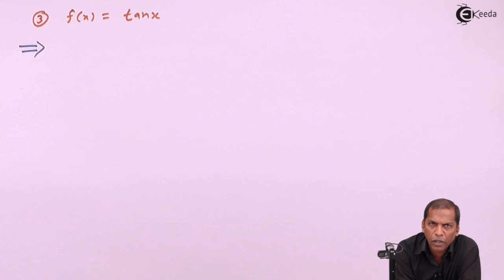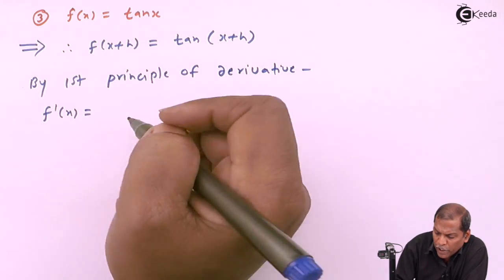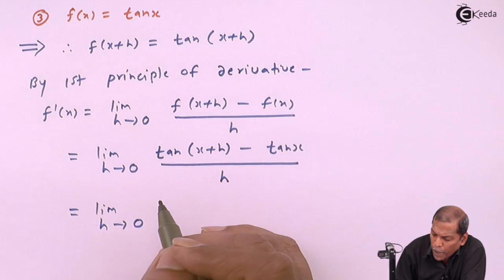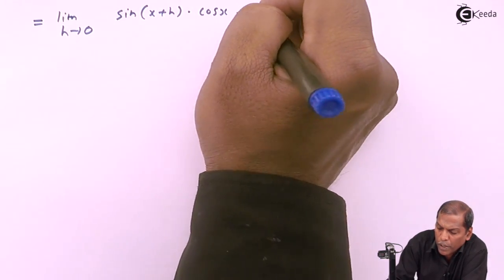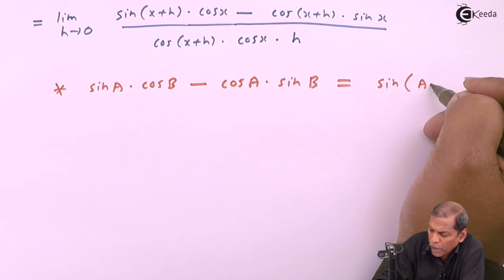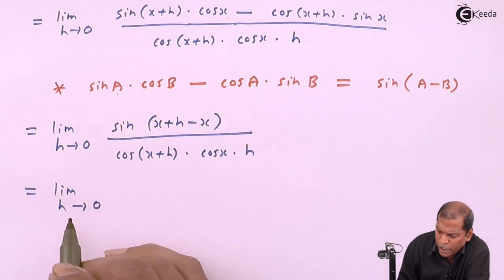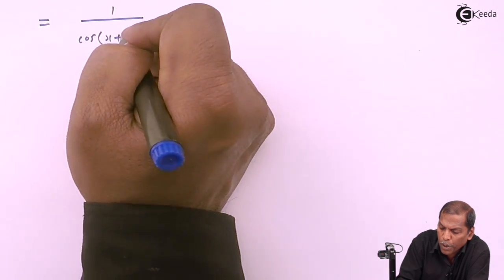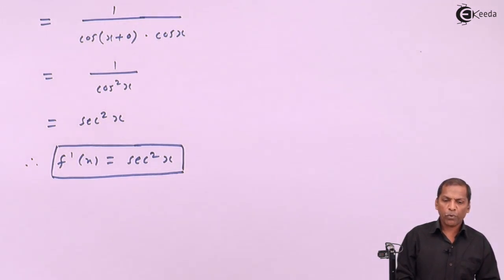Derivative of tanx - Derivative of Trigonometric Functions - Derivatives Class 11 NCERT Solutions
Happy Learning : )